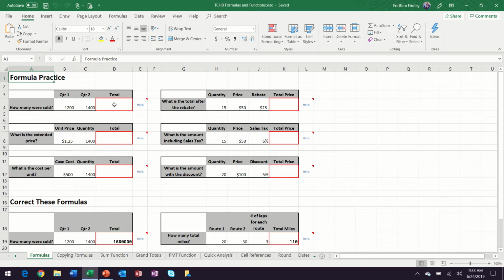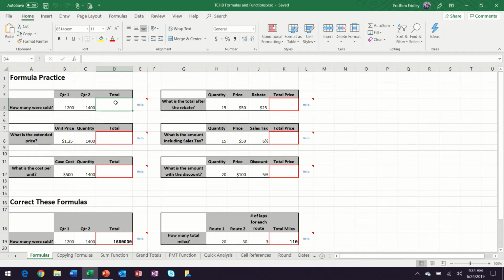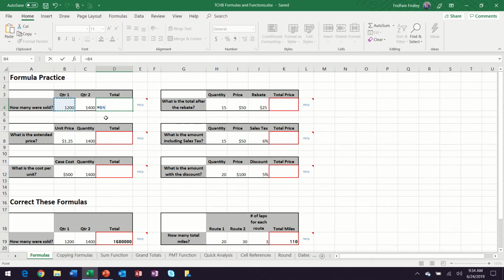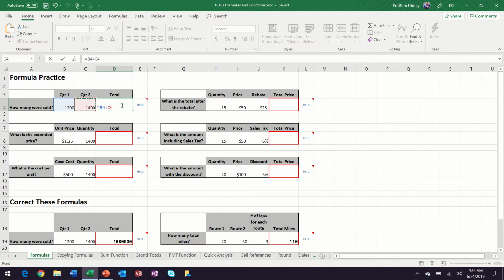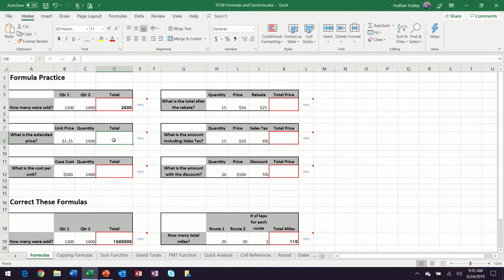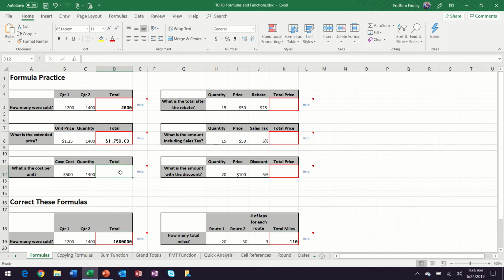Excel Formulas and Function course - Lesson 1: Intro to Formulas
Our first lesson in our Excel Lists and Tables course.